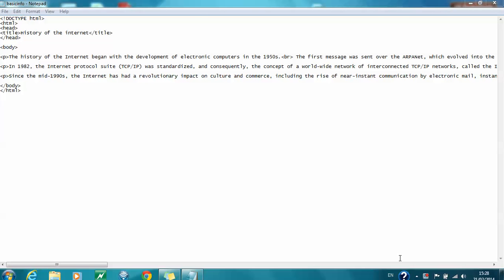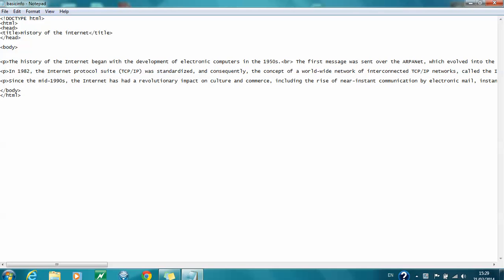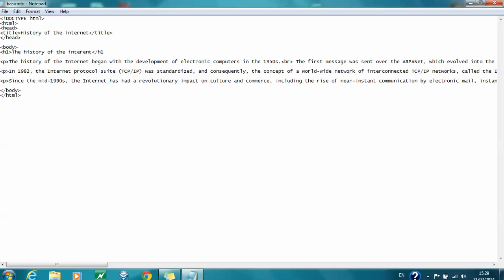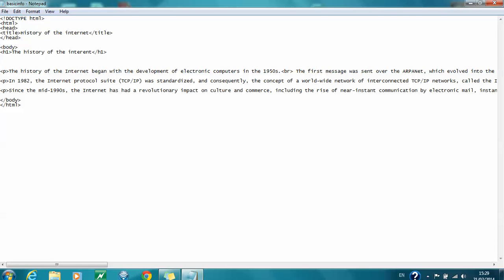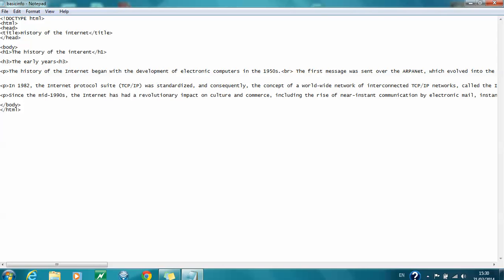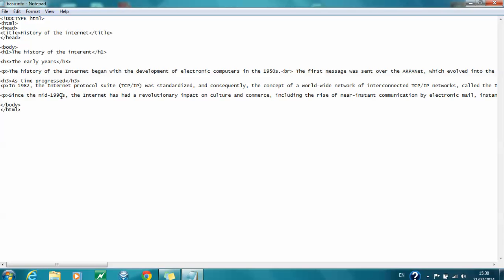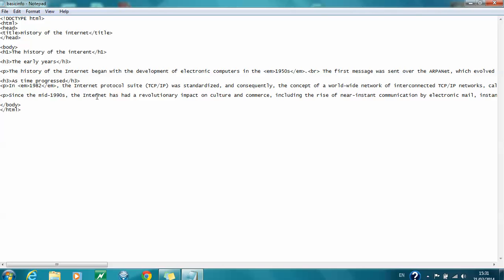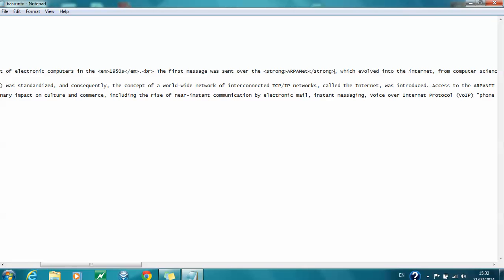html video5 headings and bold